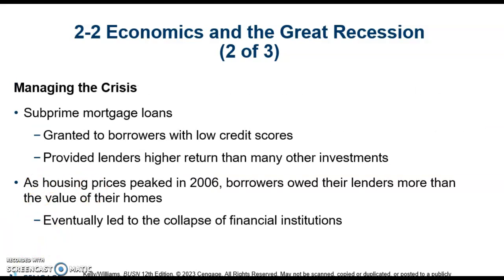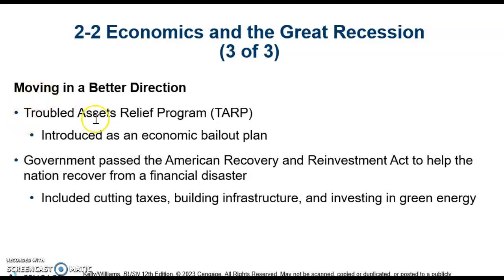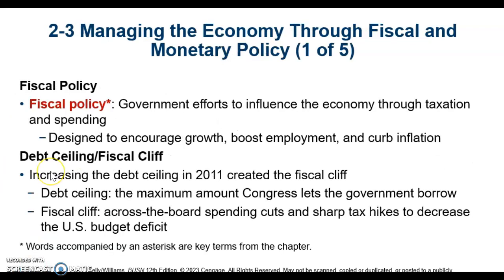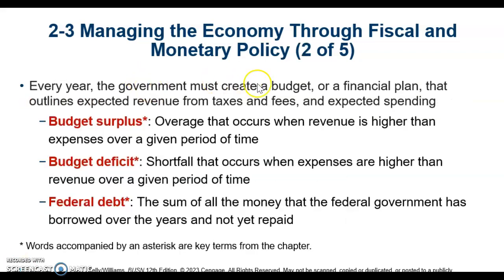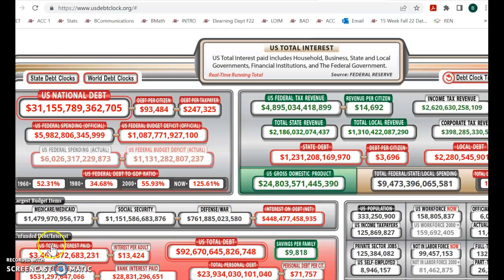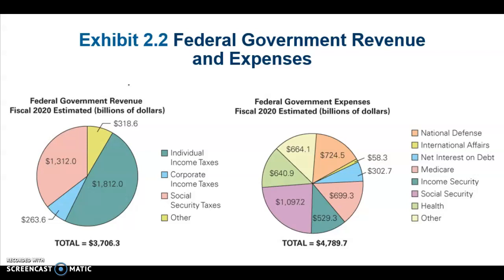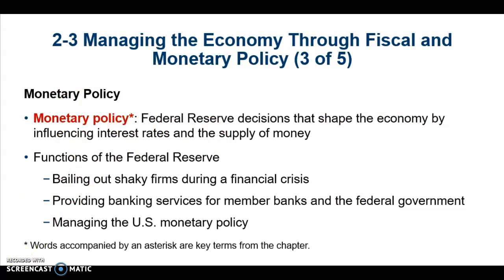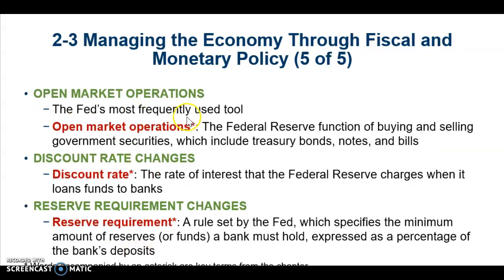Business Chapter 2 Video 1